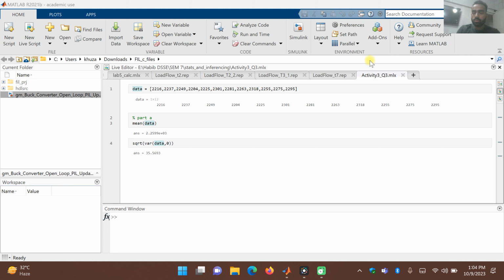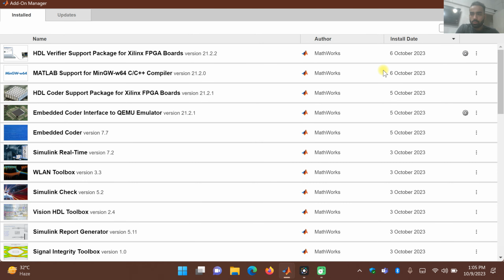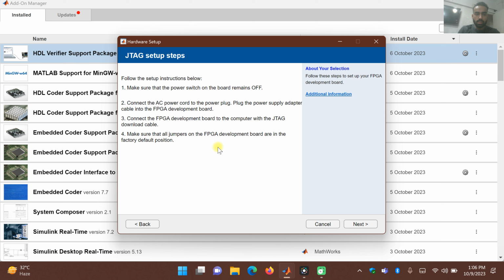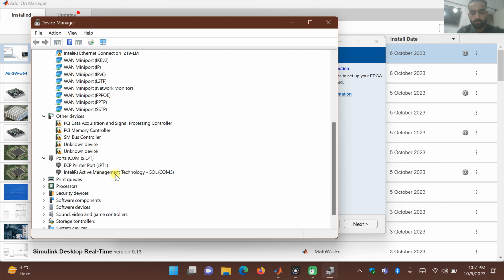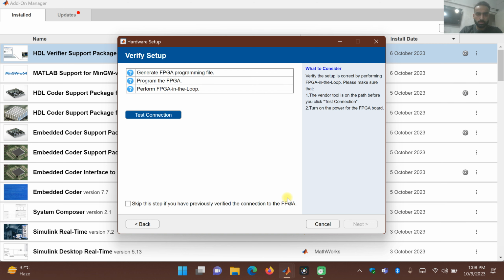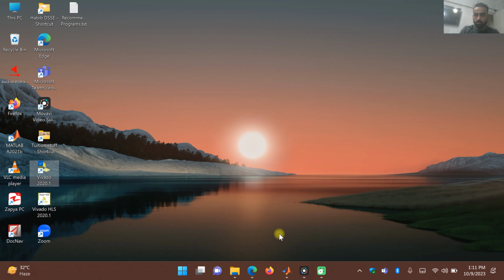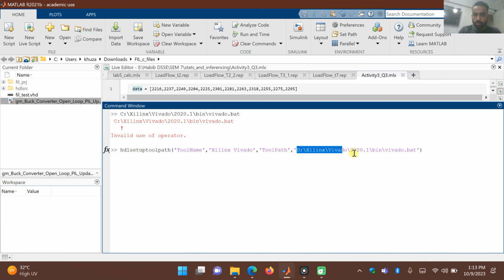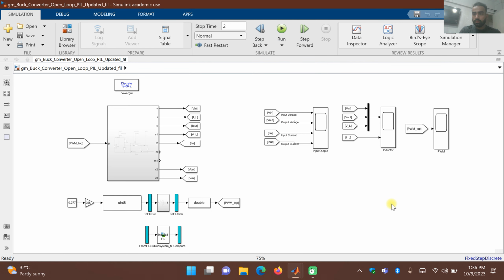Connect Zedboard with Simulink